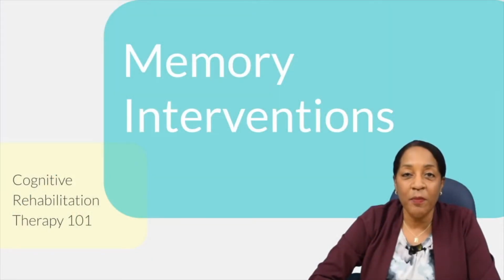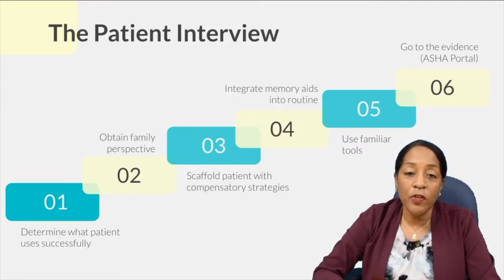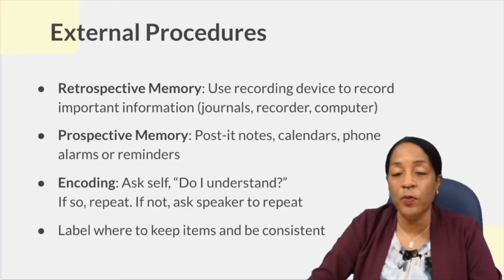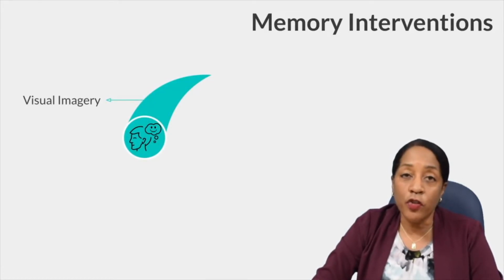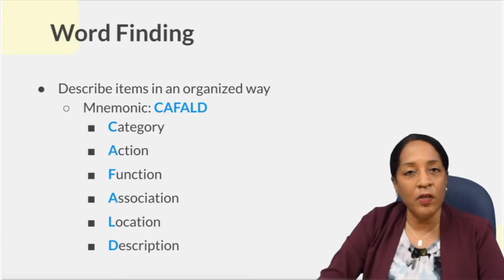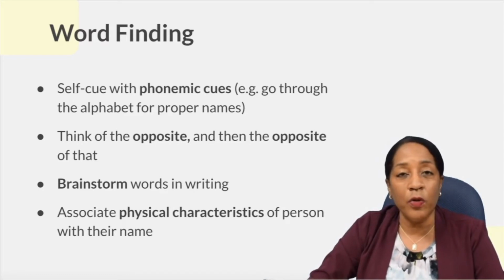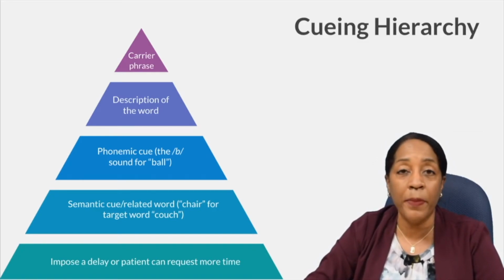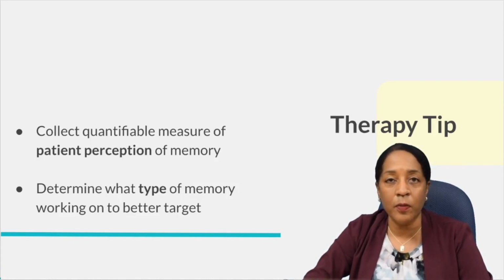Cognitive Rehabilitation Therapy 101: Memory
Brenda Curtwright and Associates presents a new five-part video series covering skills, strategies, and interventions for therapists working with patients with Mild Cognitive Impairment (MCI).

In Part 3 of this series, we will be going over Memory. We will discuss the different types of memory (short-term, working, long-term), intervention strategies and procedures, word-finding, and cueing.

Chapey, Roberta (2008).  Language Intervention Strategies in Aphasia and Related Neurogenic Communication Disorders.  LWW:: 5th Edition.

Traykov L, Raoux N, Latour F, Gallo L, Hanon O, Baudic S, Bayle C, Wenisch E, Remy P, Rigaud AS. Executive functions deficit in mild cognitive impairment. Cogn Behav Neurol. 2007 Dec;20(4):219-24. doi: 10.1097/WNN.0b013e31815e6254. PMID: 18091070.